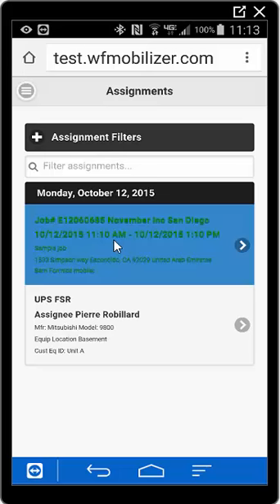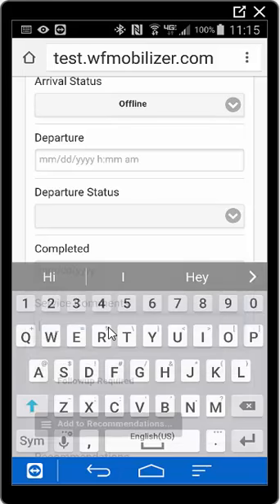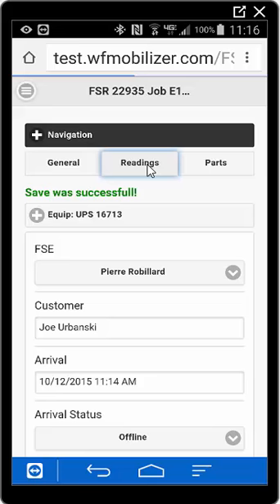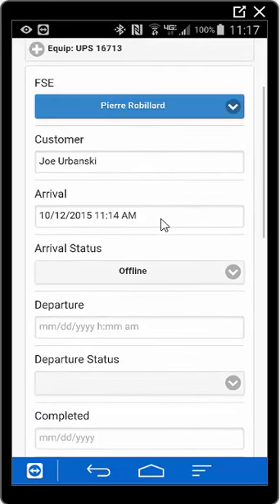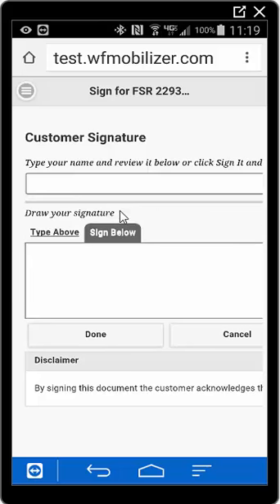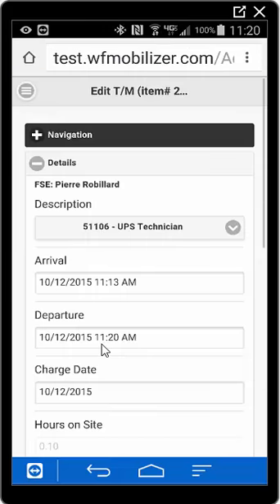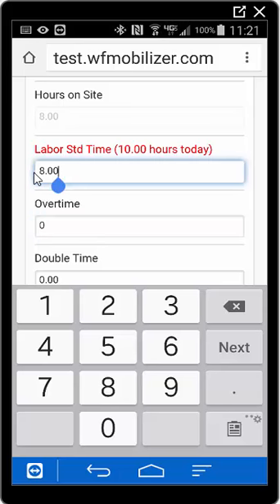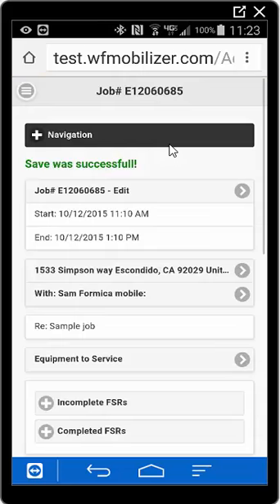FSR Edit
This video will show  the main and key items to fill out when completing a service report